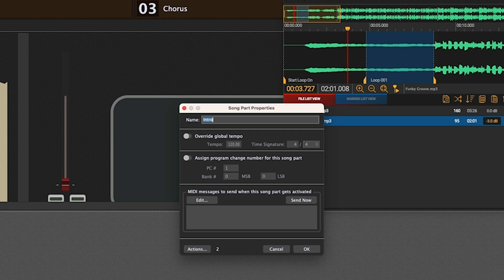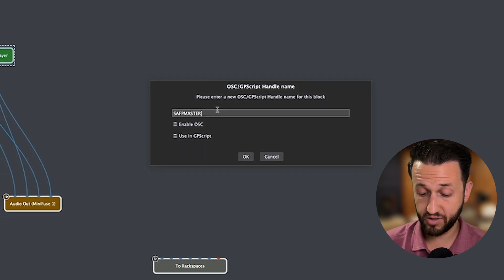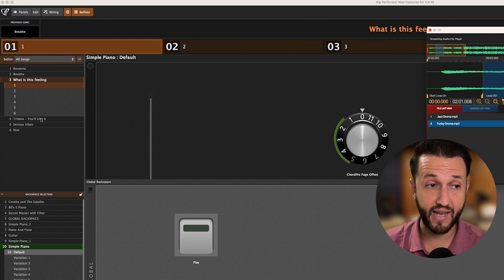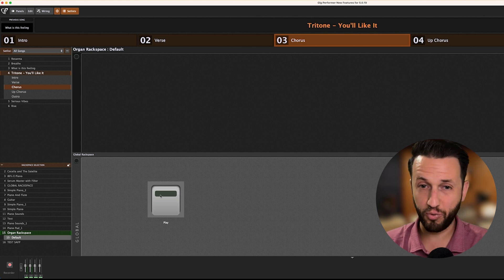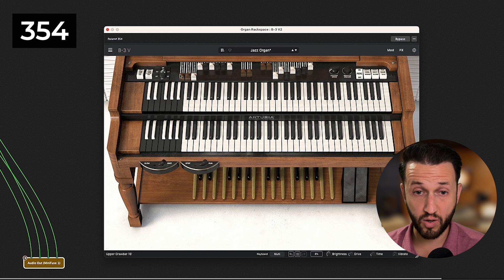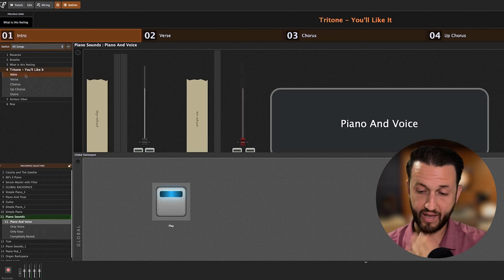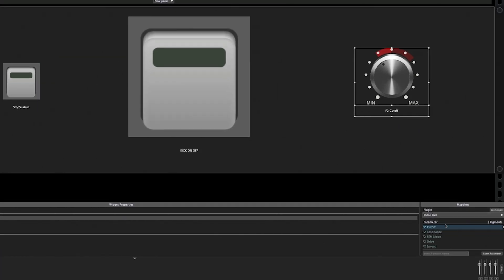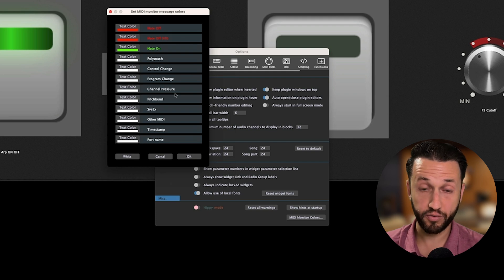Gig Performer 5.0.20 Brings New Automation Possibilities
In this video, Brett Pontecorvo showcases new updates for Gig Performer 5 including new actions that allow for automating your performances.🔴 Gig Performer is an audio plugin host (AU, VST3, and VST host) for live performance and session musicians.

⏲⏲ Time Stamps ⏲⏲
0:00 - New Updates on Gig Performer 5
0:35 - Workflow Improvements - Actions
1:39 - Using Song Part Actions/Markers to Select and Control New Tracks
3:08 - Using Song Part Actions/Markers to Switch Sounds
4:09 - Using Song Part Actions/Markers to Change Parameters
7:43 - Easily Creating A New Widget Linked to A Plugin
9:00 - MIDI Monitor Colors
9:50 - Shut Down GP With OSC Command